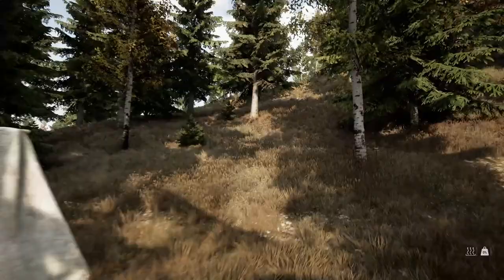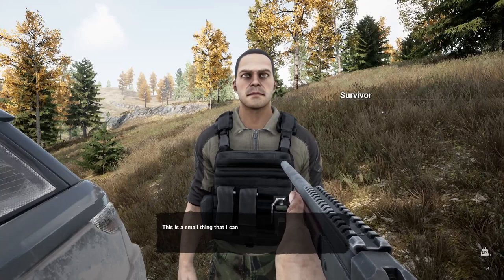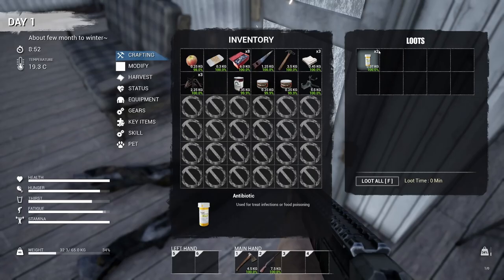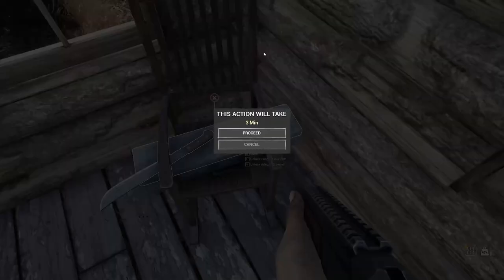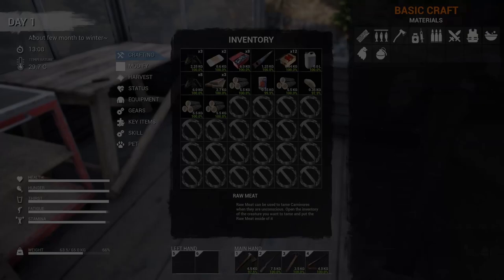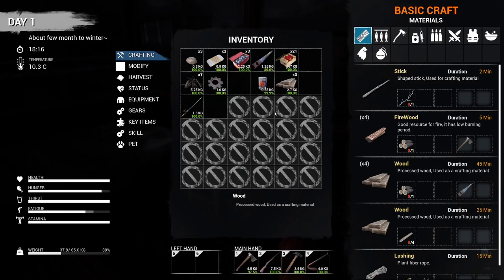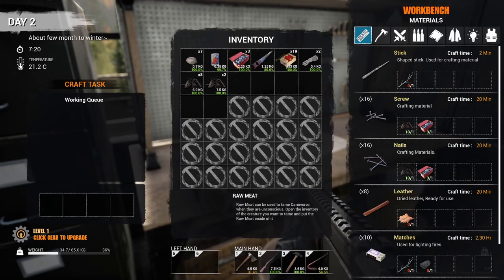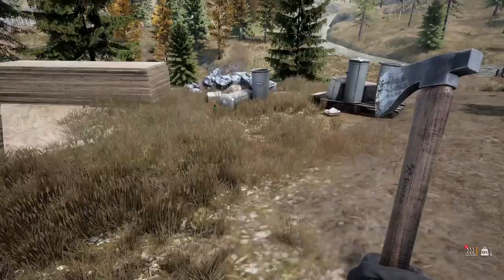My First Few Days In This Survival Stealth Game | Mist Survival Ep. 1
MIST SURVIVAL is a Single-player, survival stealth sandbox game Players will experience the Apocalypse stimulation in the form of virus pandemic, the players have to deal with it to survive through the difficulties such as finding shelter and food, threats from the environment and climate

In this episode I do some basic exploring, find a survivor, provoke a bear (guess how that went...), and find a suitable base. I manage to get a shotgun, workbench, and a water purifier!